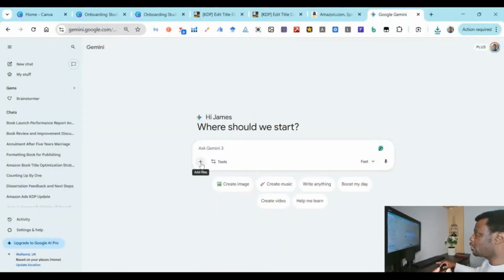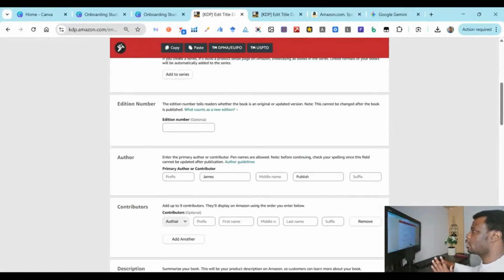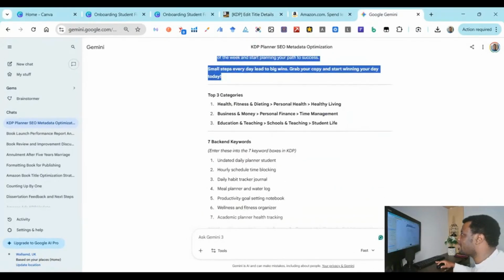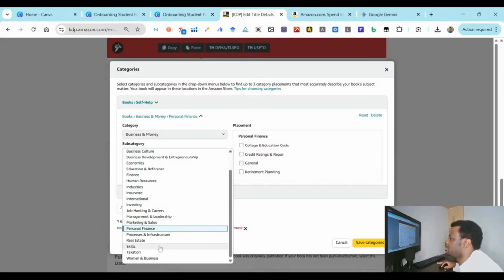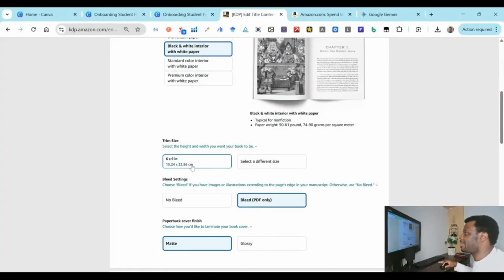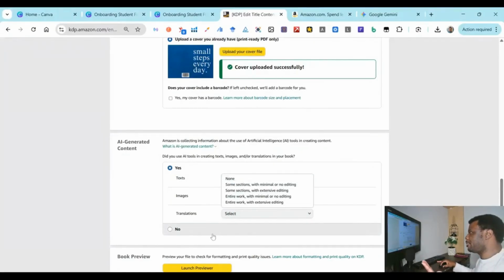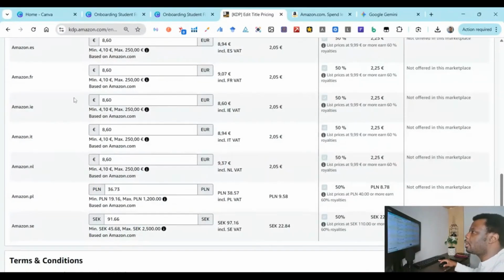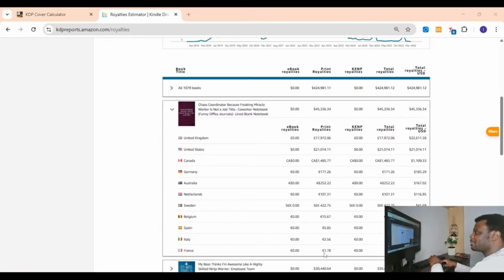So You Want To Publish a Planner on Amazon KDP | Let's do it!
Join me in exploring the profitable world of no-content and low-content books on Amazon KDP. Learn how to publish a book on amazon kdp and the essentials of self publishing. KDP publishing is still a hit, offering a great way to publish your work and dive into kindle direct publishing! 📚✨